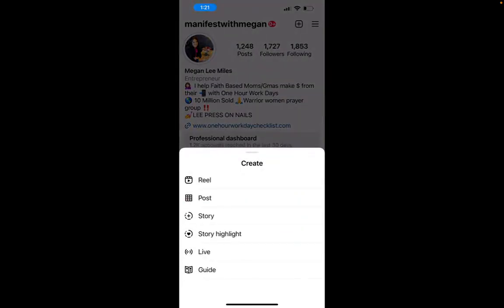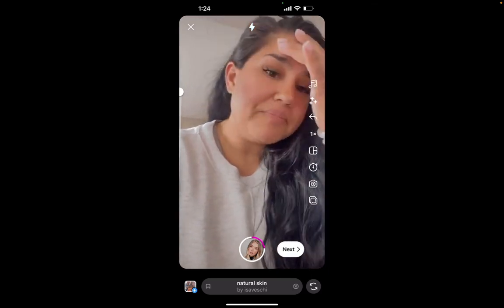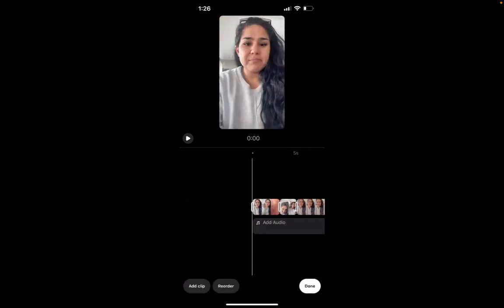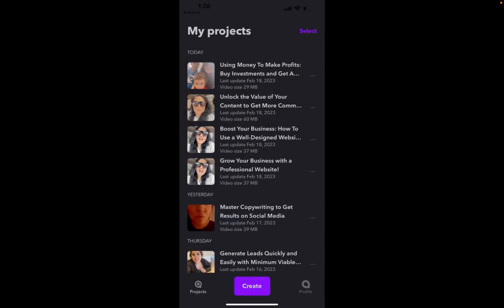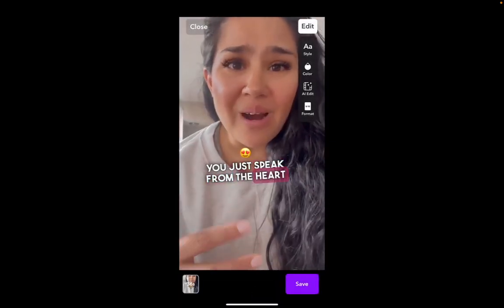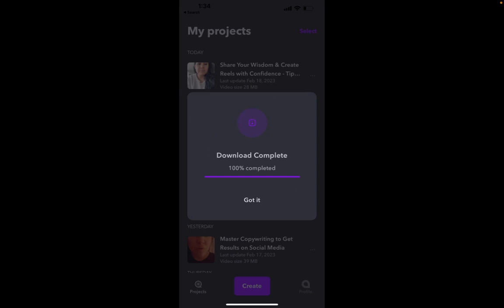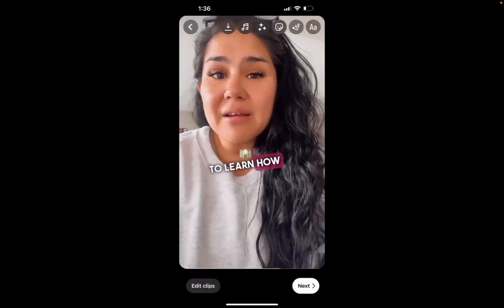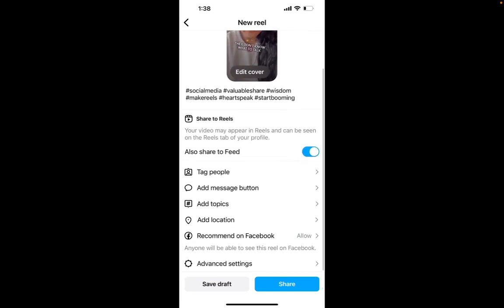How to Create Short Form Videos w Captions REEL HACKS